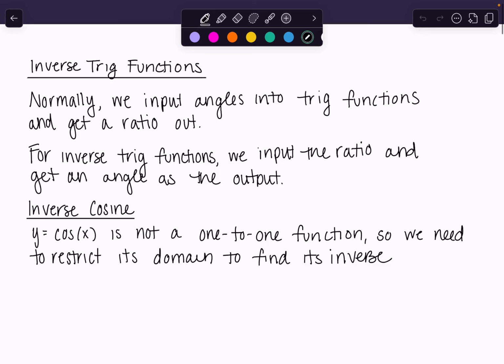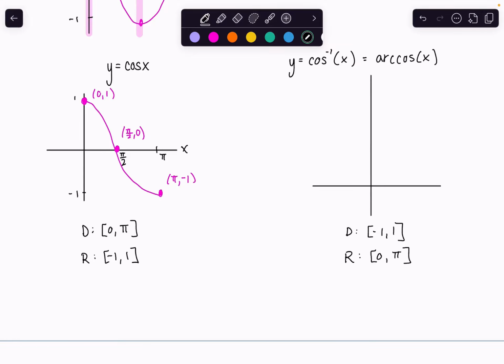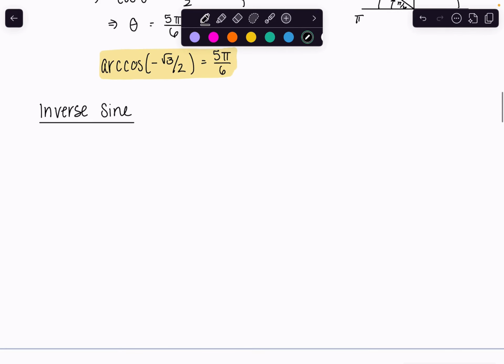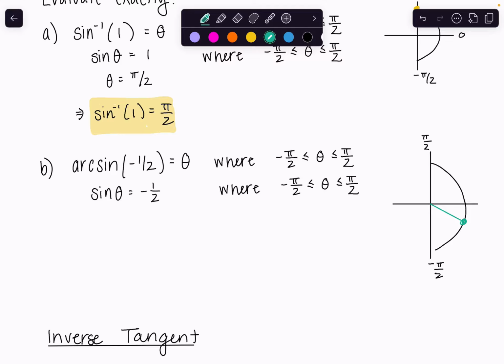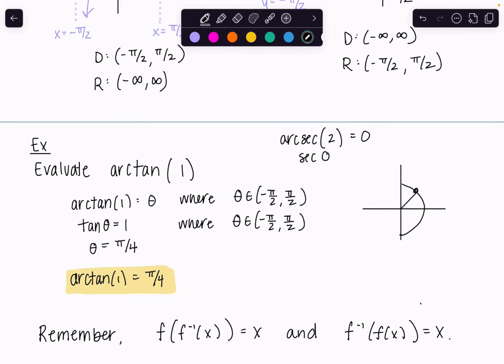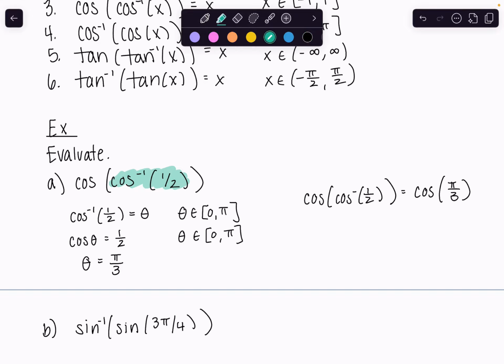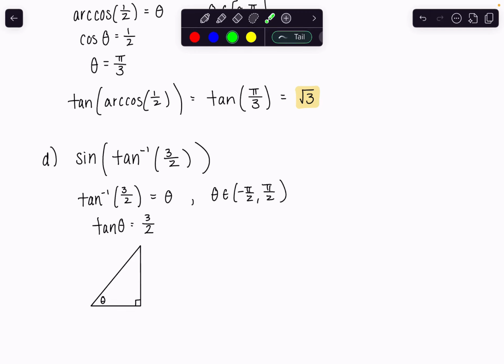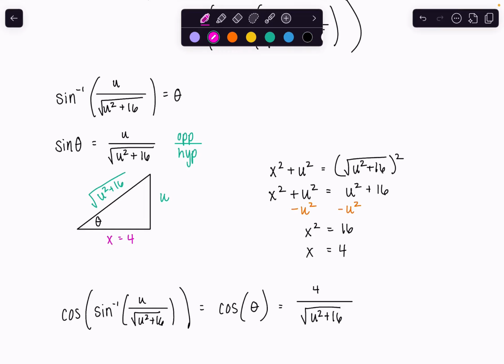7.5 - Inverse Trig Functions